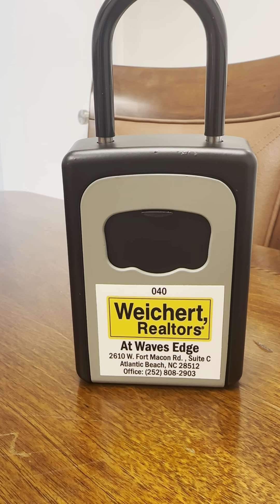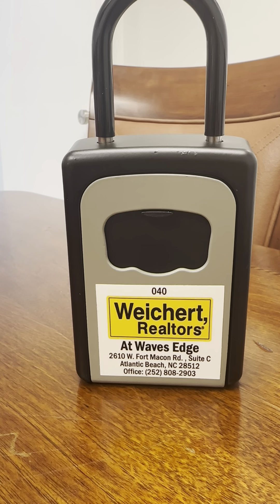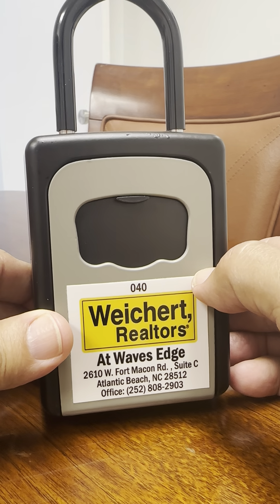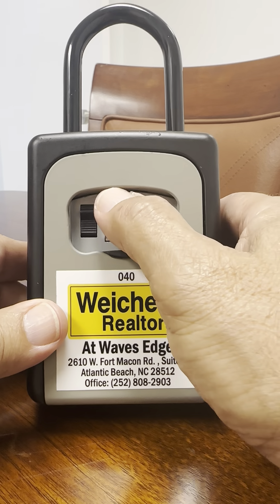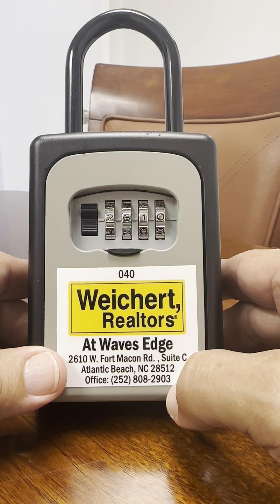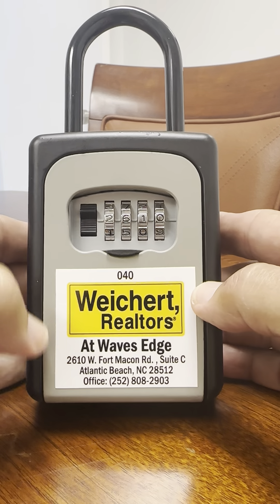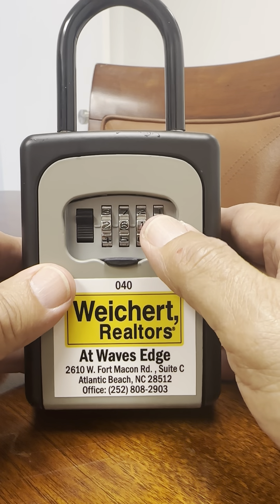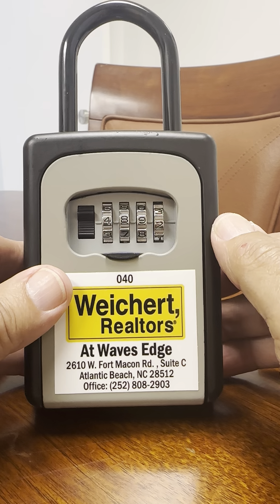How to Open a Lock Box - Dial Combination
This video shows how to open a dial combination lock box that you will find on the door of your vacation rental.